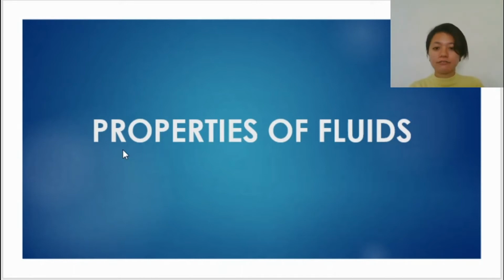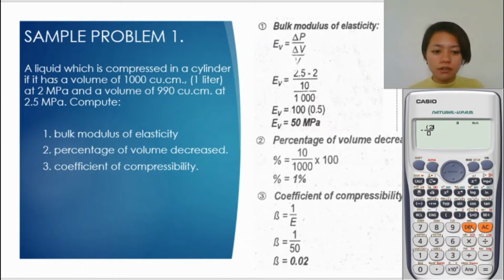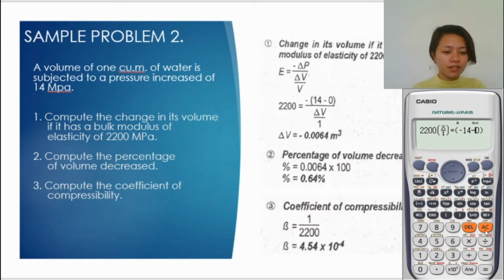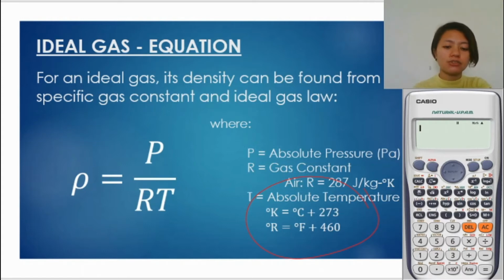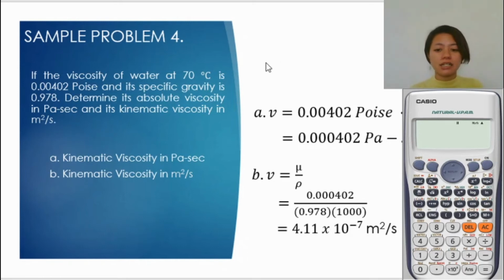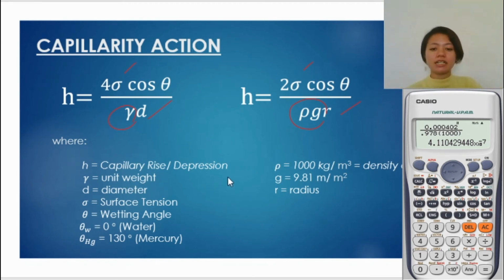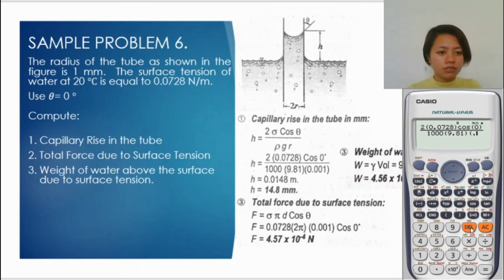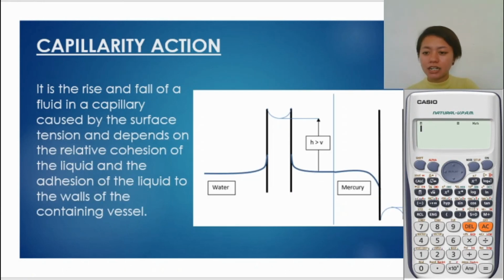Properties of Fluids 2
This video lecture is about the properties of fluids (Part 2) and sample problems of their applications.

Topics:
    Bulk Modulus of Elasticity
    Coefficient of Compressibility
    Ideal Gas Equation
    Capillarity Action